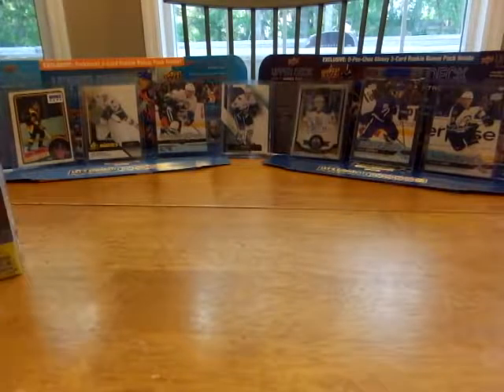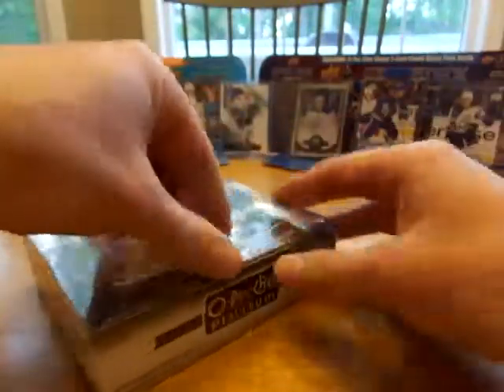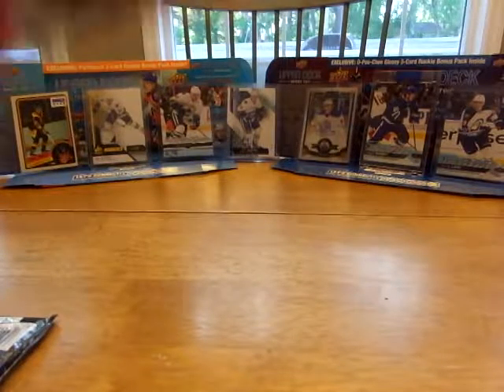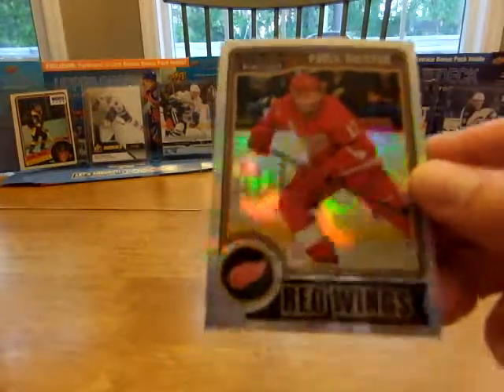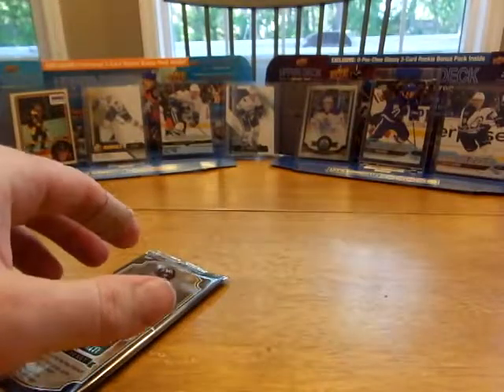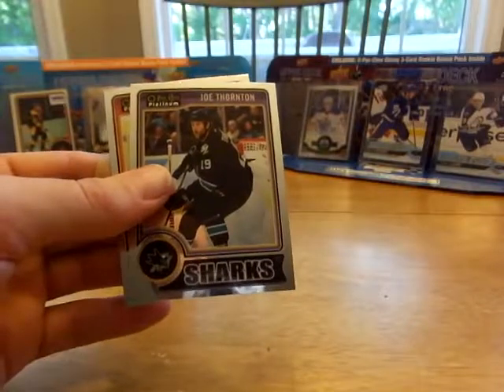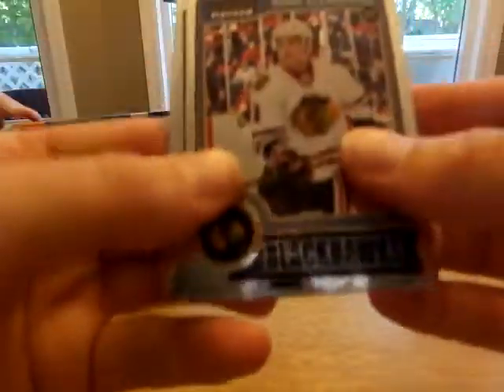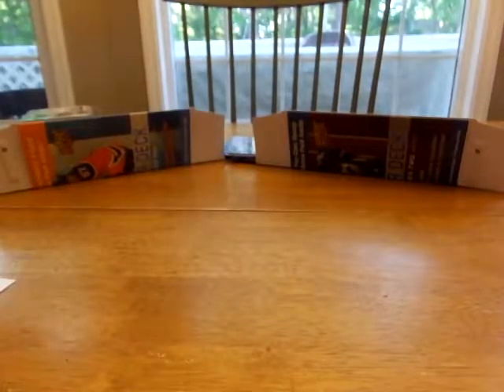2014-15 Opeechee Platinum box break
Johnny Canuck and his minions open their first box on youtube, a 2014-15 Opeechee Platinum hobby box.